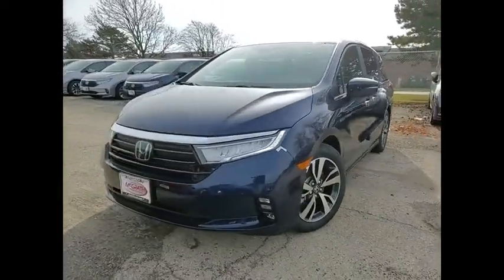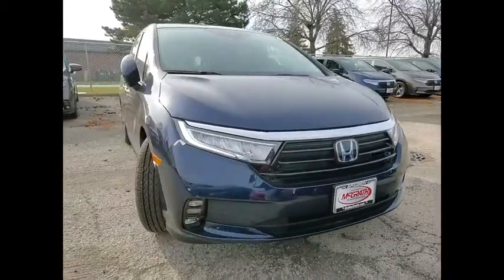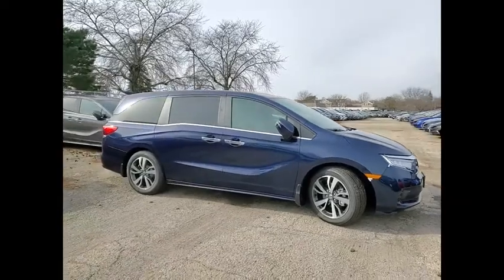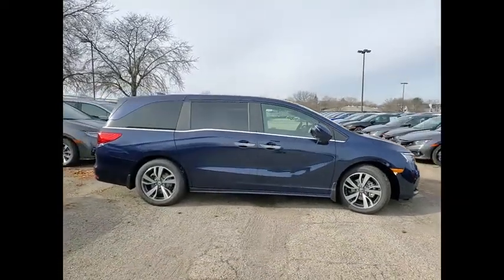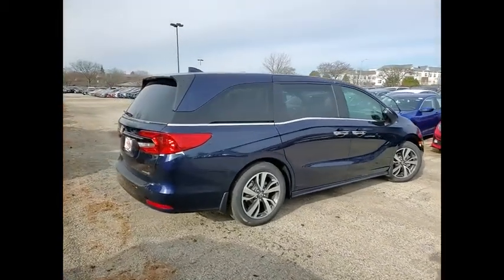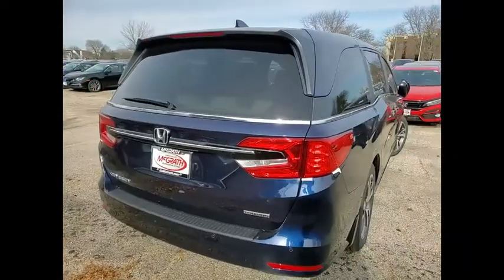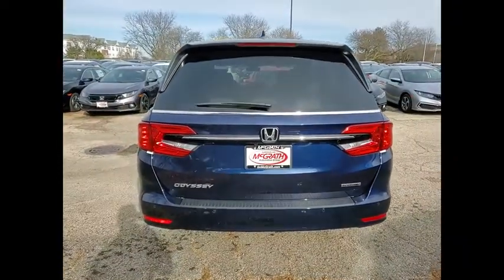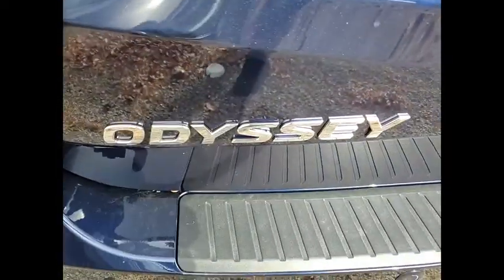2021 Honda Odyssey St Charles IL S7482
2021 Honda Odyssey Touring

2021 Honda Odyssey Touring